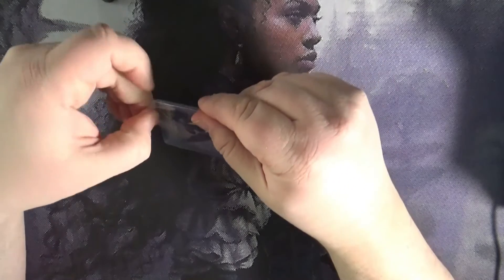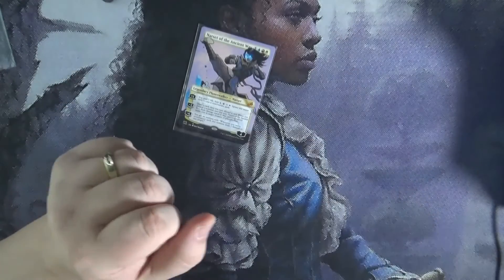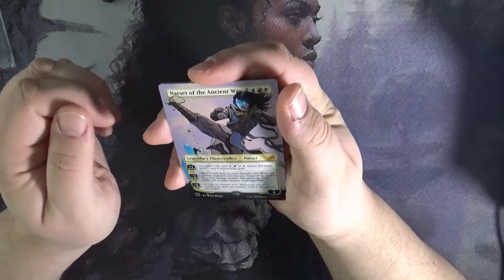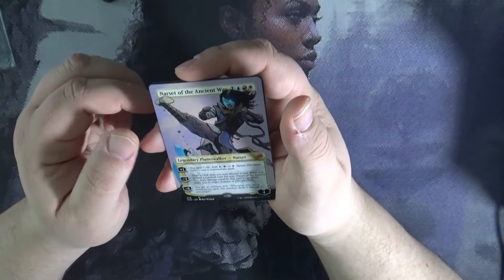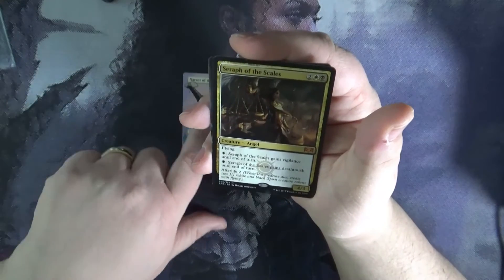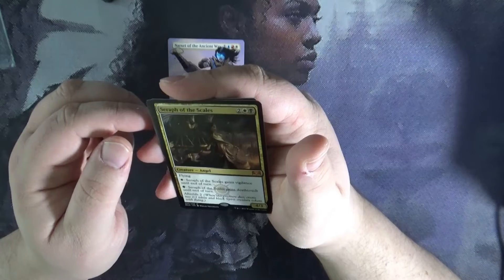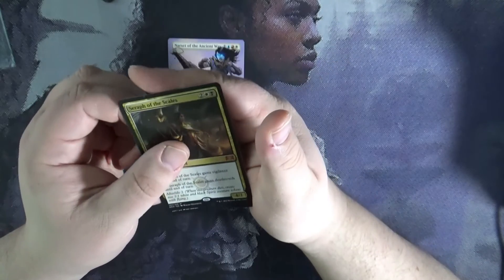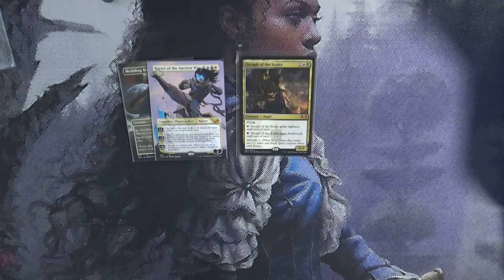The Randomly Acquired MTG Card Series #68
Sharing my acquisitions of random and vintage MTG card openings for your viewing entertainment.  Enjoy

"Fan Mail"
Mailing Address:
MTG Cardz & Review
41 Greco Ln